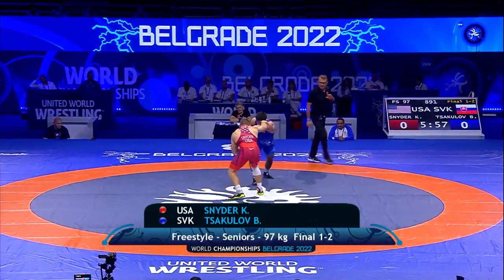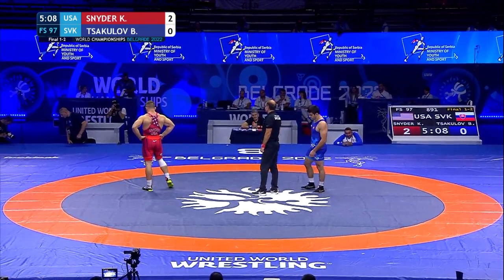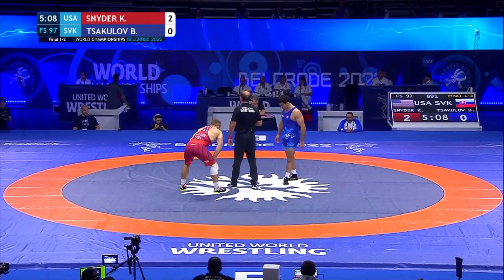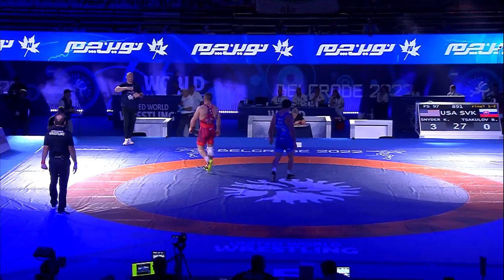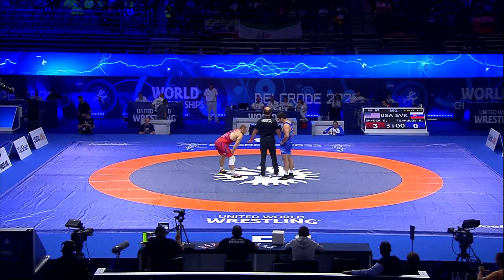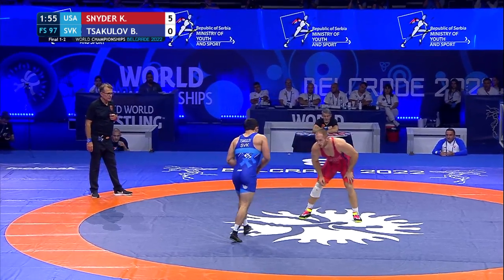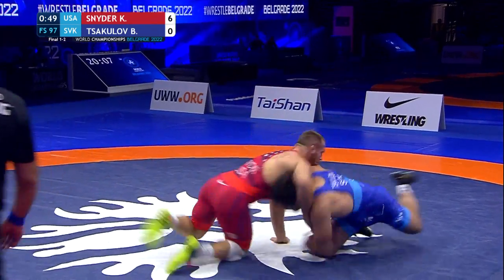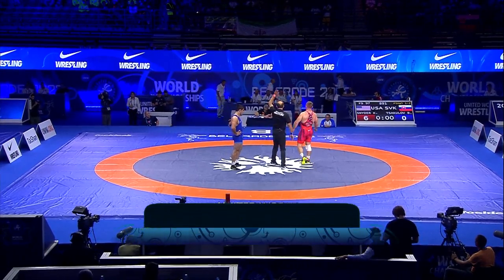Kyle Snyder (USA) vs Batyrbek Tsakulov (SVK) - Final // World Championships 2022 // 97kg